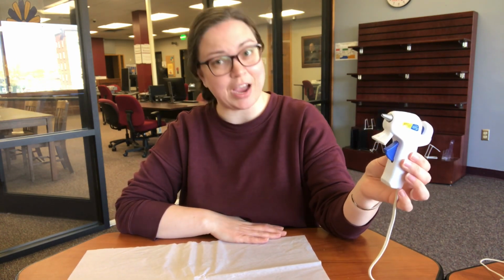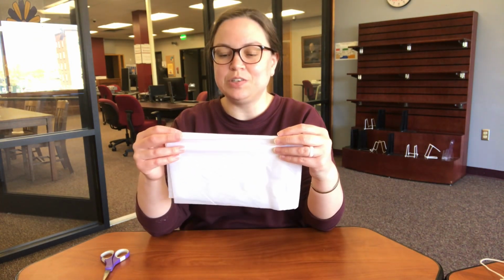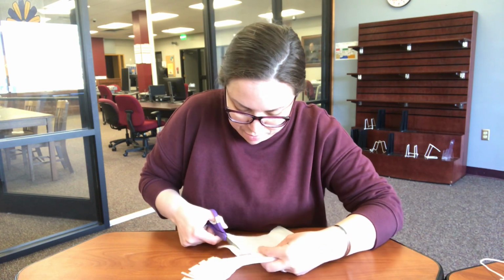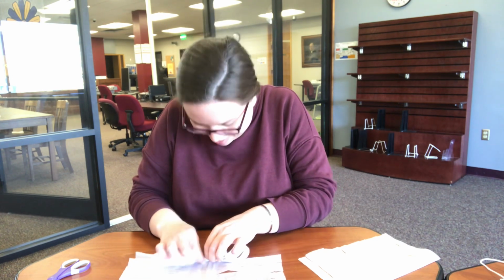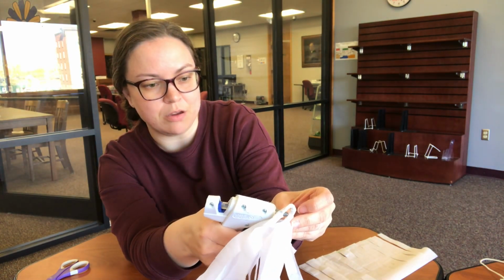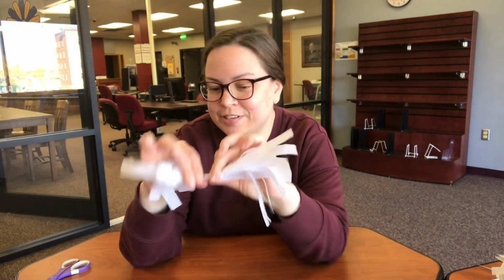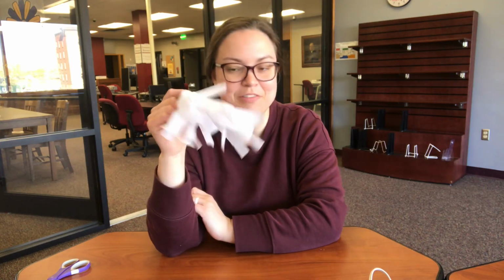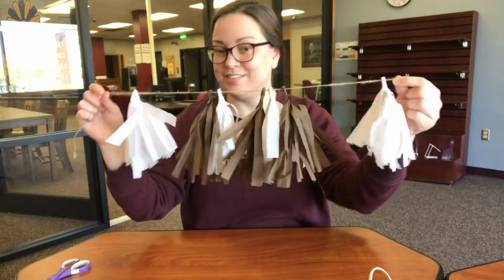Teen Kits - Tassel Garland